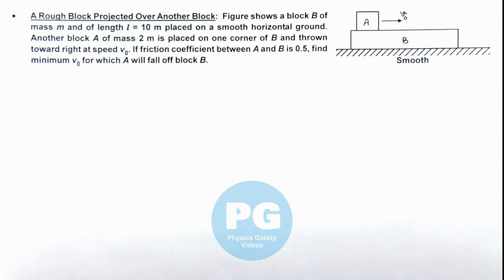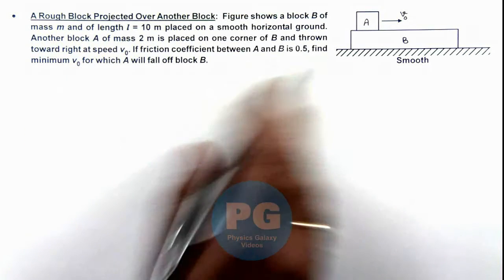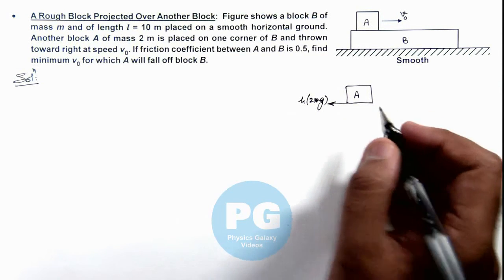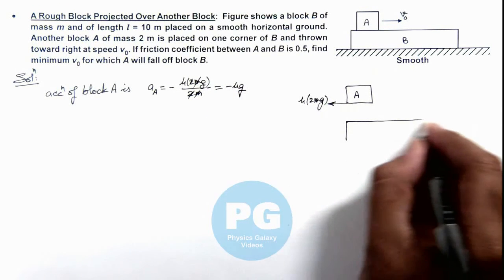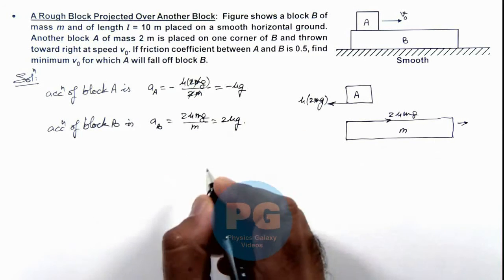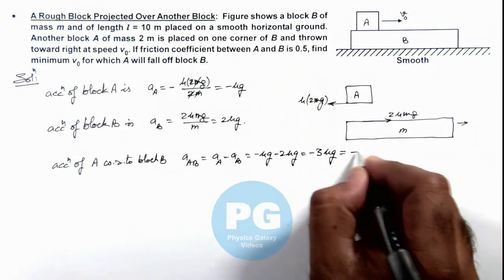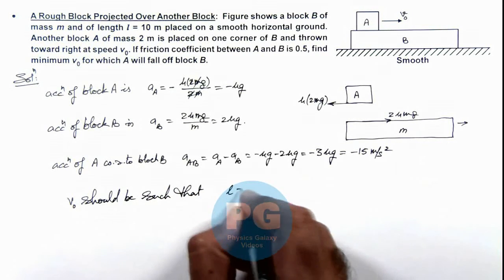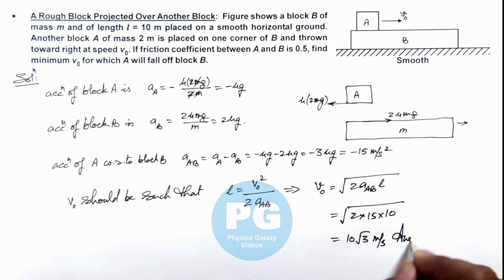Advance Illustrations – A Rough Block Projected Over Another Block | NLM #36 for JEE Advanced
Ashish Arora Sir has taken up a case of A Rough Block Projected Over Another Block which is important for select in IIT.